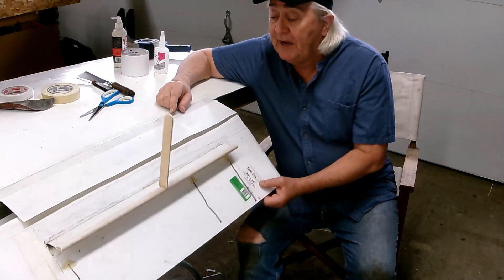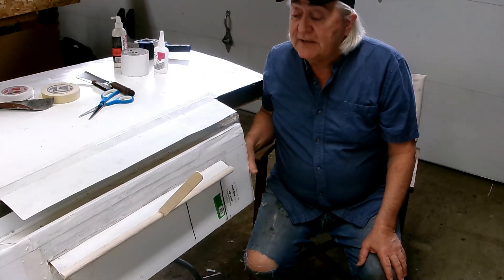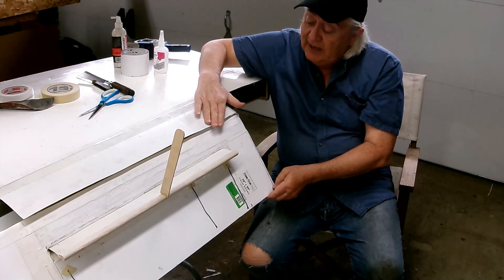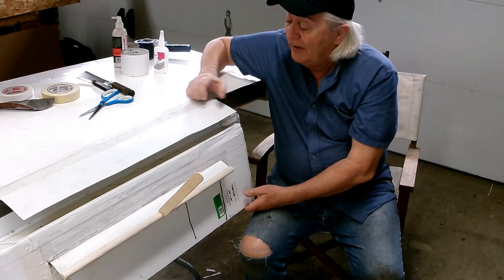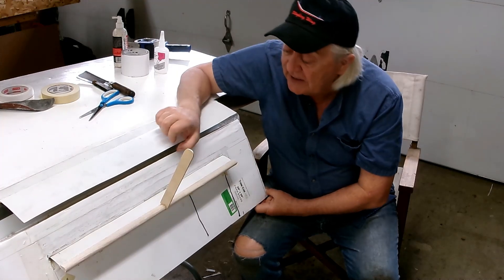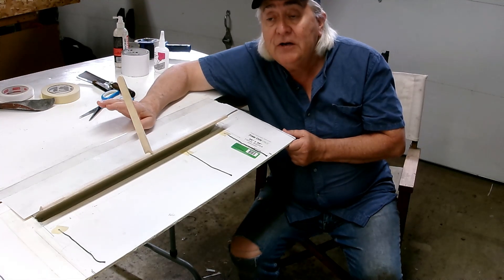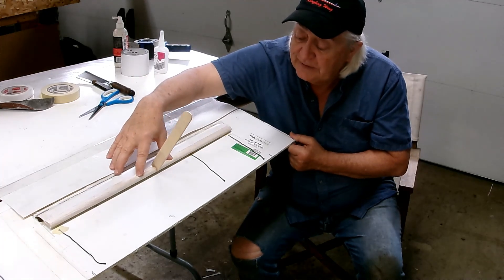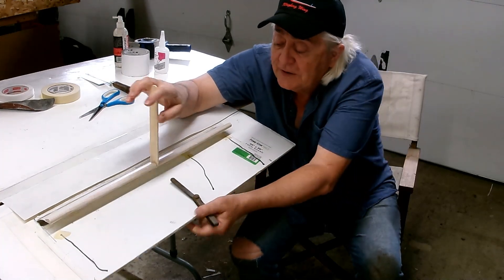Slotted Control Surface Version 2 - Klingberg Wing MkII Development